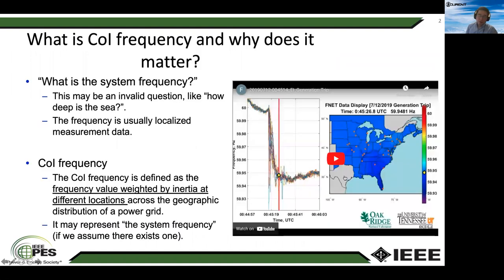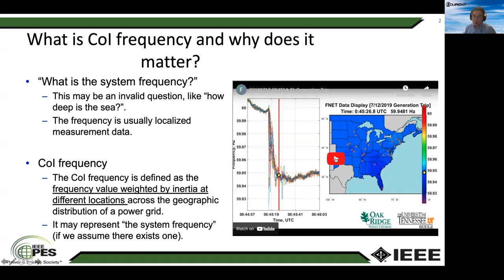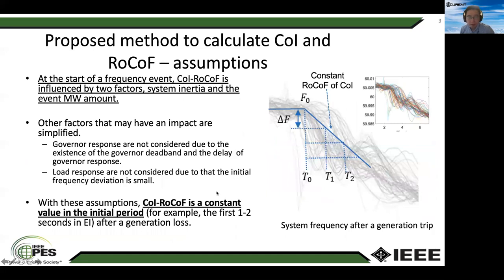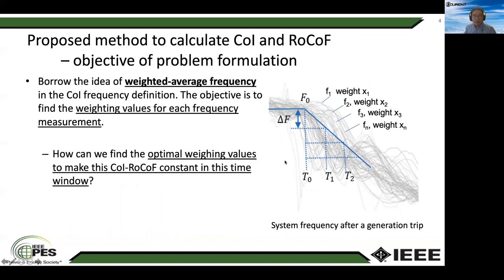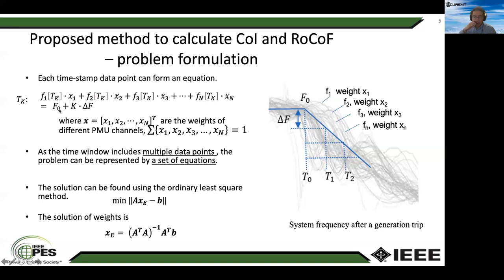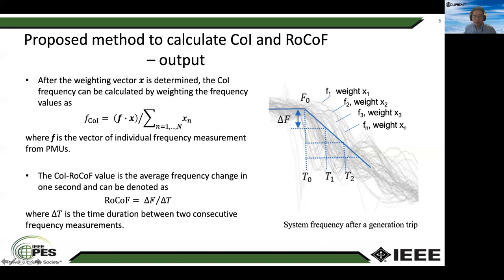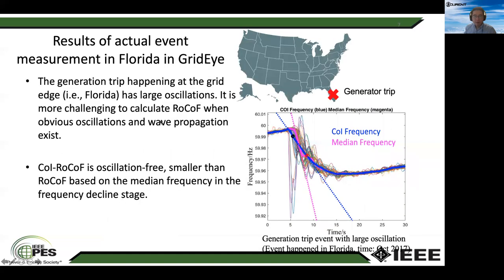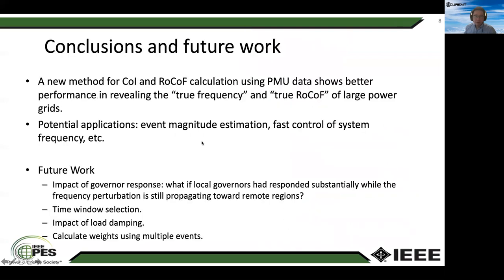21PESGM0032 Calculate Center-of-Inertia Frequency and System RoCoF Using PMU Data